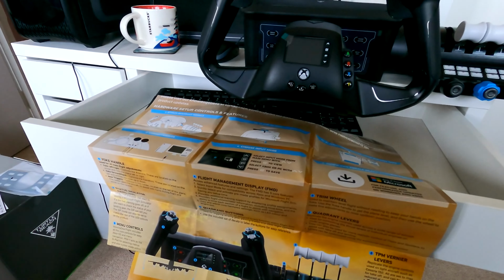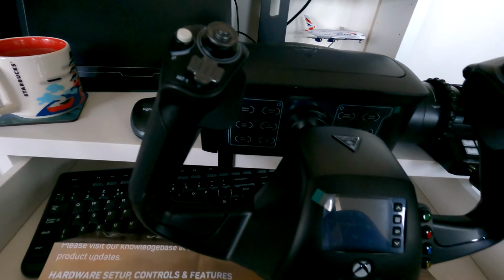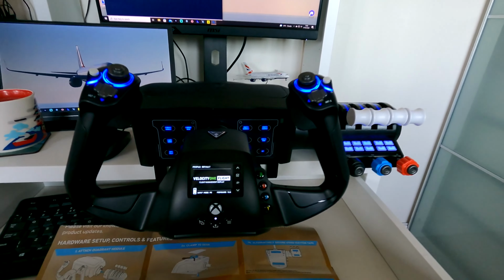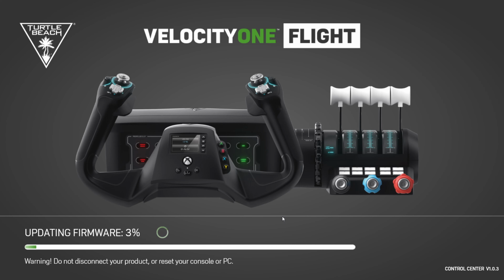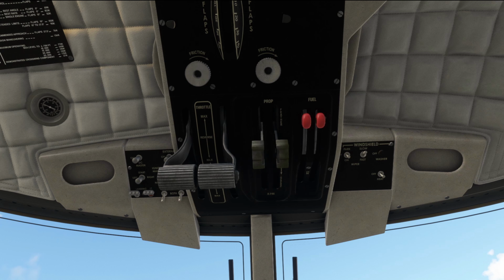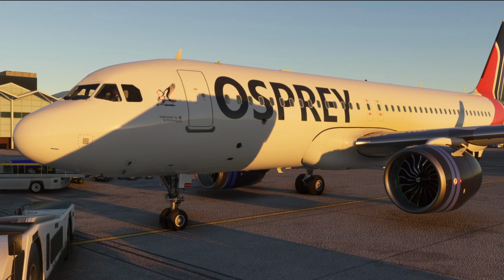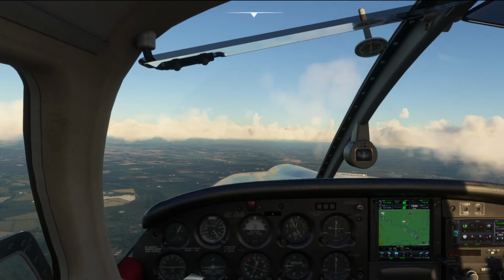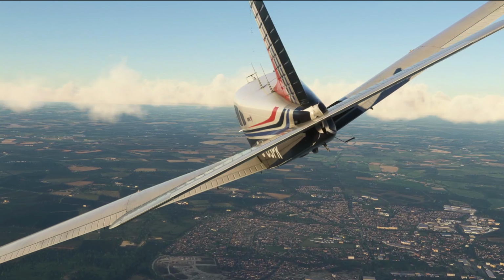NEW Turtle Beach VelocityOne Flight - is it worth it? First Impressions + MSFS Set Up Tips!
I've been on the lookout for a decent upgrade for my flight simulator hardware setup and have considered quite a few options from Thrustmaster Airbus/Boeing kits to Honeycomb and also this - the TurtleBeach VelocityOne Flight - what I believe is the first Flight Simulator hardware made by TurtleBeach.

I've upgraded from my original hardware - the Thrustmaster T-Flight HOTAS X kit which served it's purpose well for a low price but wanted something that felt, behaved and looked a lot more premium - it is all part of the experience afterall!

TurtleBeach's VelocityOne Flight comes as a complete package of Yoke & Throttle. The throttle section itself has an additional mod pack so that you can add a Spoiler handle, or turn the throttle levers into a GA style Throttle/Prop/Mixture set up too - so it is incredible flexible and covers pretty much every simulator setup I can currently think of.

The Yoke turns through 180 degrees left to right and has a wonderful smooth feel when using it in any direction. There are an incredible amount of buttons to configure too so those of us - like myself - who like to set up custom button configurations and so on can spend a few hours making them for various aircraft. The trim wheel is a joy to use as well.

It also works on Xbox too so for those of you with MSFS on the Xbox platform, this is a fantastic option for hardware and you can quick-select profiles for Single Engine Prop and Airliners within the Yoke Display too.

This First Impressions video touches on the initial thoughts straight out of the box, discusses the setup of it briefly and highlights some of the features of this piece of hardware. We then head into the Simulator to take a look at how to reconfigure the detents/throttle calibrations for aircraft like the flybywire A32NX and the Aerosoft CRJ.

If you want to get it for yourself then click here to order straight from Amazon

I'll be putting the @TurtleBeachVideos VelocityOne Flight yoke and throttle hardware to good use over the next few weeks and I'll be sure to let you know if I run into any problems along the way!

I hope you enjoy the video - the initial bit was filmed on my GoPro Hero 9 with it's inbuilt microphone so there's a switch of audio quality half way through.

Hallman / Don't Go / courtesy of - Create an account here to enjoy it for yourself